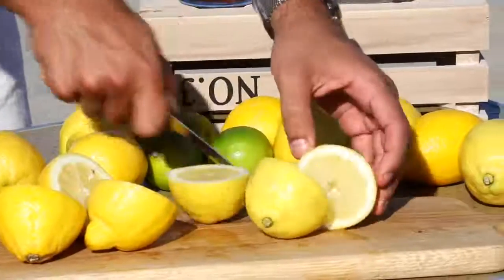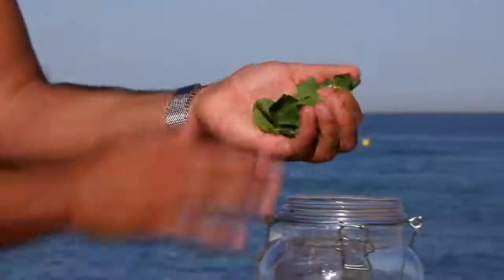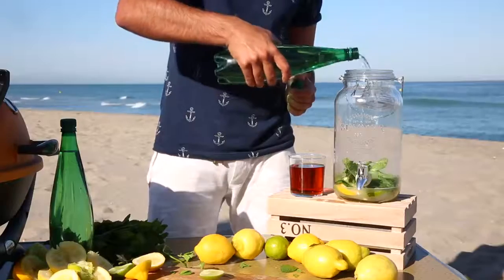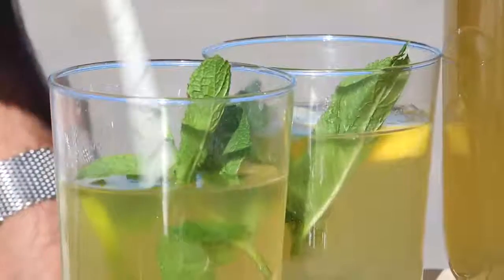Cheeky Mint Lemonade (with almond liqueur) | Mama Lotties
Cookbook 1
Cookbook 2
Cookbook 3